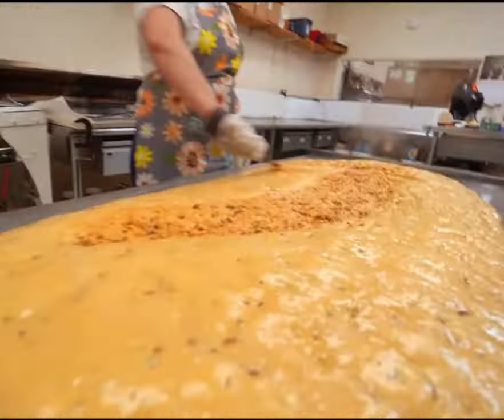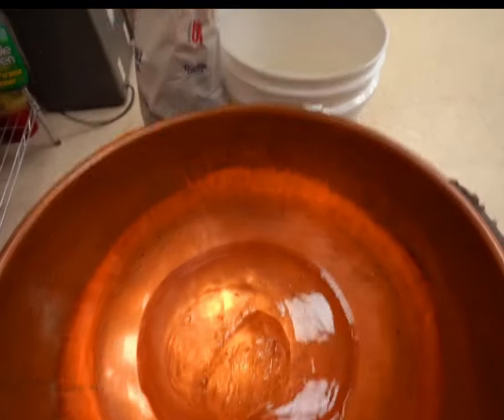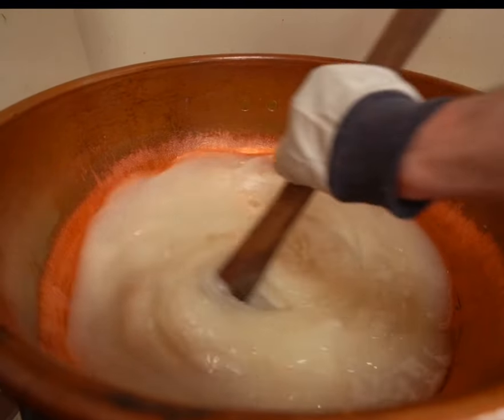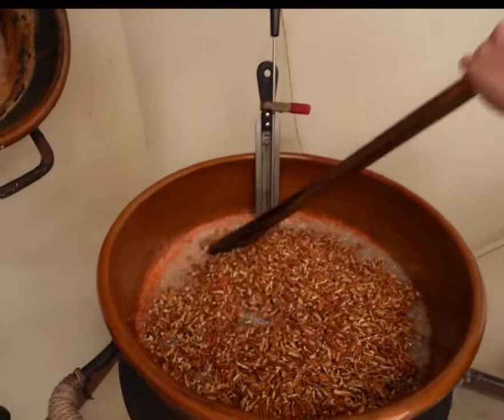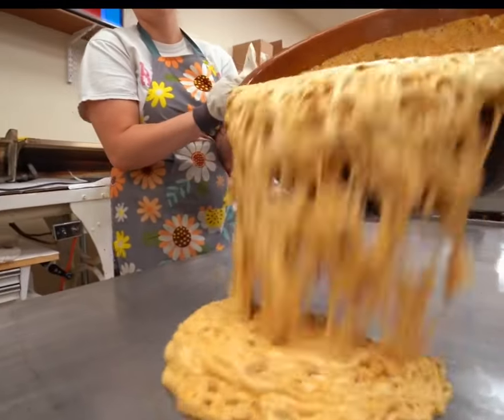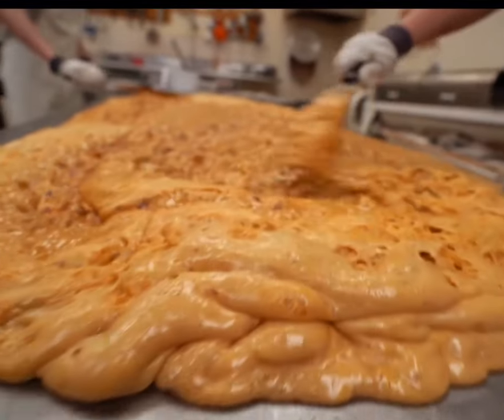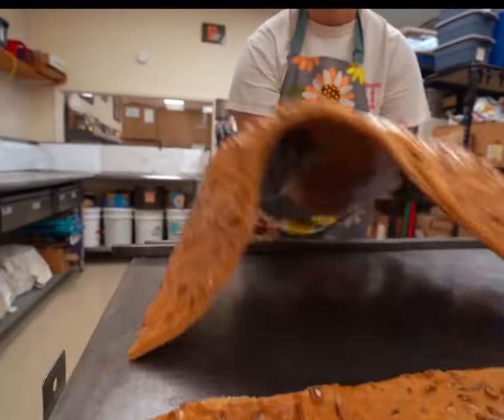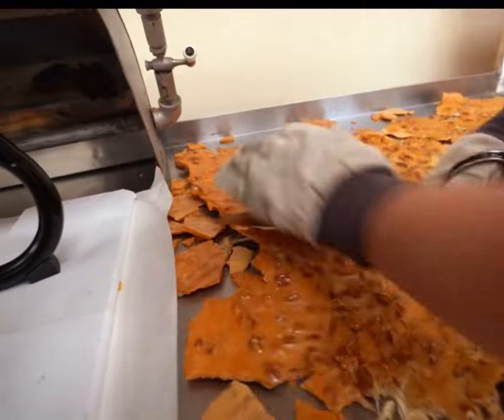Candy That 99% Of Americans Have Never Tried